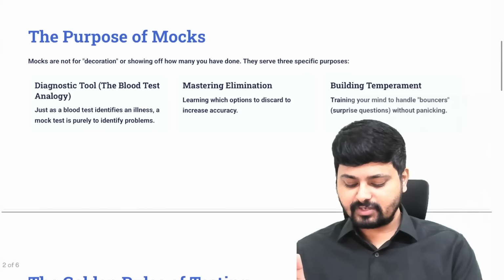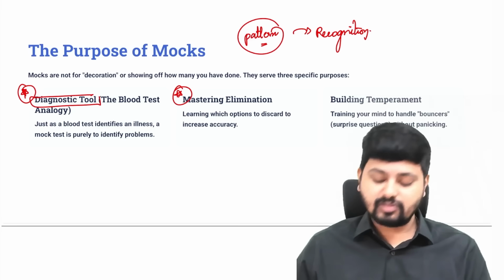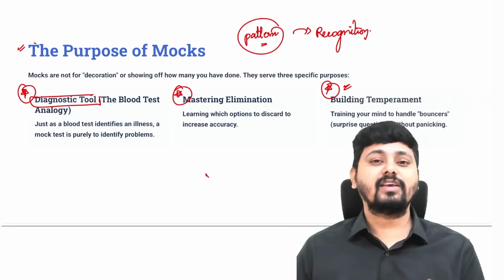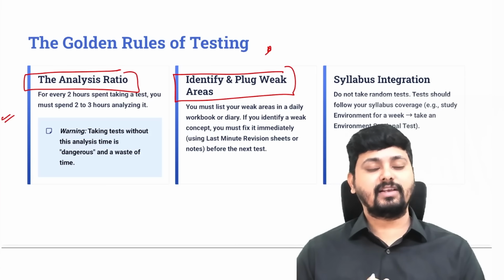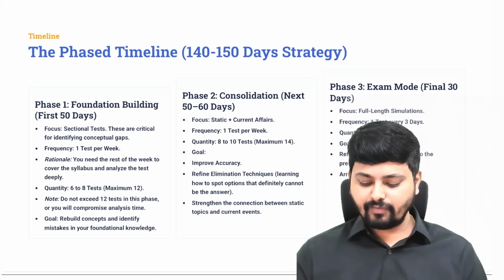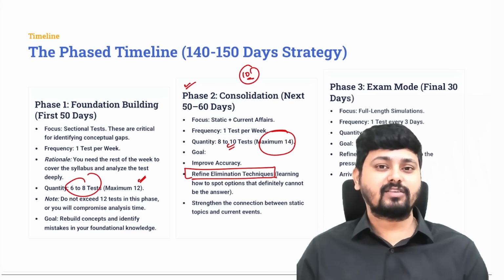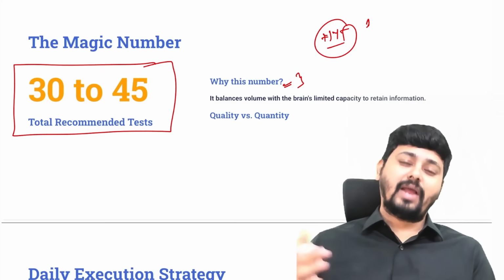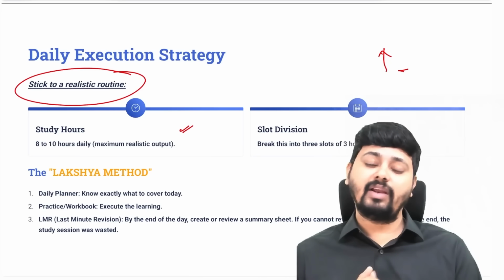How to Attempt Prelims Mock Test/Test Series for CSE 2026 | Full Strategy by Shiva Teja Sir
Struggling to improve your Prelims Mock Test scores? 📉
Attempting a test series is an art, not just a routine. In this comprehensive guide, Shiva Teja Sir, who has mentored 5000+ UPSC aspirants, breaks down the Full Strategy to master mock tests for UPSC CSE 2026.

Whether you are a beginner or a veteran, this video will help you move from "just practicing" to "strategically conquering" the Prelims.

Key Highlights of this Strategy Session:
1.Scientific Attempting: How to manage time across different rounds of the paper.
2.Elimination Mastery: Techniques to handle uncertain questions with UPSC-pattern precision.
3.Mock Analysis: The secret to using tests as a Rigorous Revision tool rather than just a score tracker.
4.Mindset for 2026: Staying ahead in the competition with an integrated approach to static and current affairs.

🚀 Lakshya Prelims Test Series 2026 — ADMISSION OPEN!
Take your preparation to the next level with our flagship program. Started 16th Jan 2026, this series is designed to reflect actual UPSC standards.
1. 45 Total Tests: 30 Sectional (for syllabus mastery) + 15 Full-Length (for exam simulation).
2. Expert Questions: Crafted by UPSC qualified professionals.
3. Instant Evaluation: Get your All-India ranking on the same day you take the test.

📅 Mark Your Calendar — All India Open Mock Tests:
25th Jan | 22nd Feb | 29th Mar